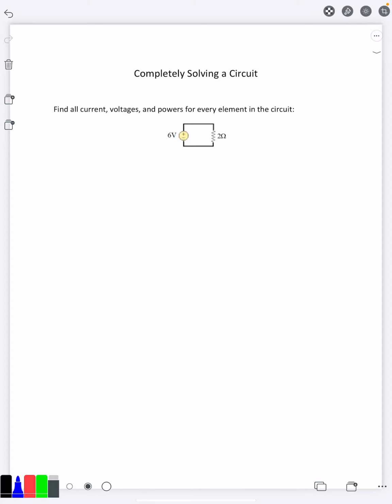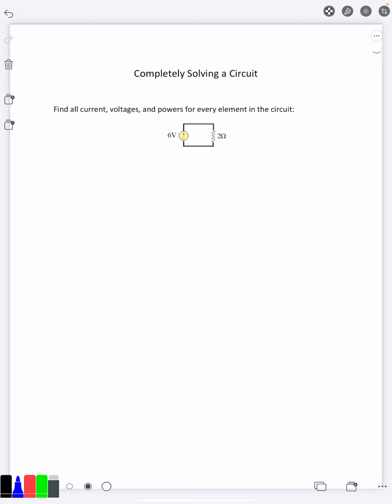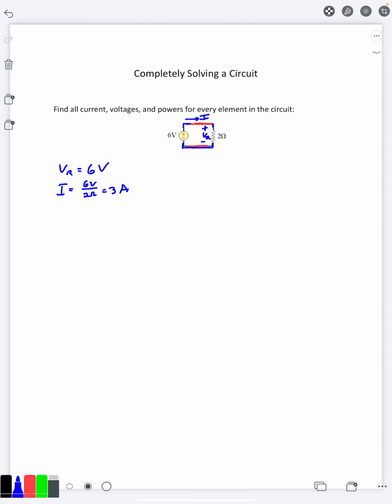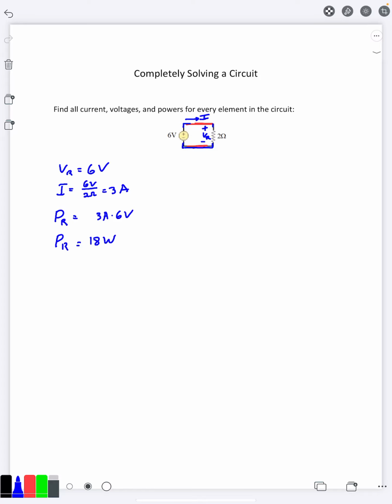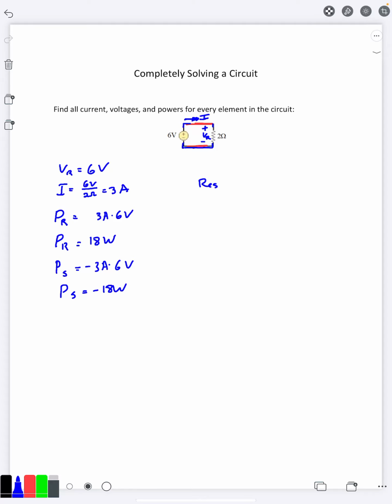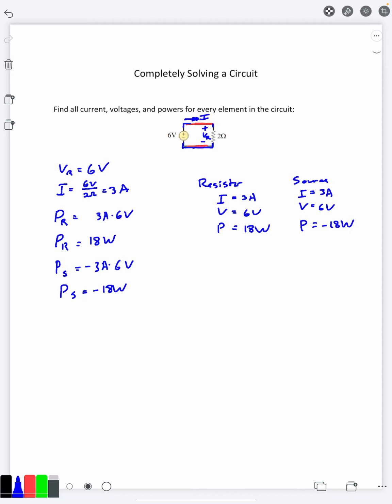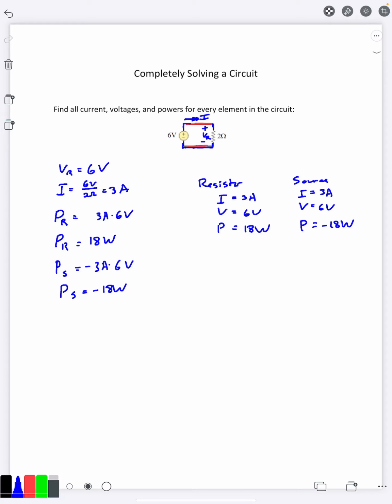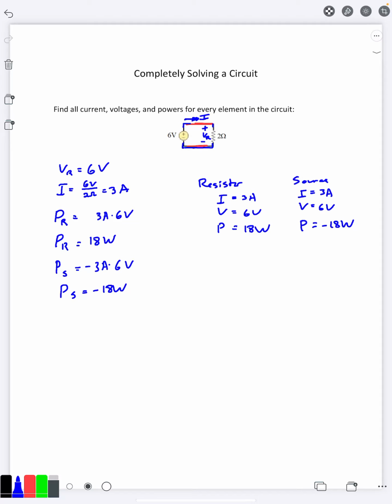Solving a Simple Circuit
This video shows the complete analysis of a very simple circuit using fundamental principles.